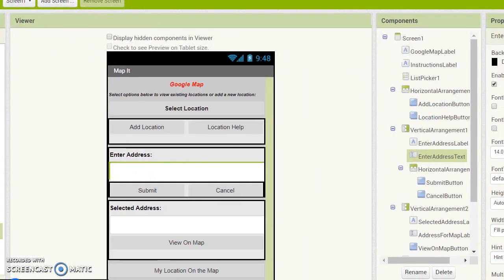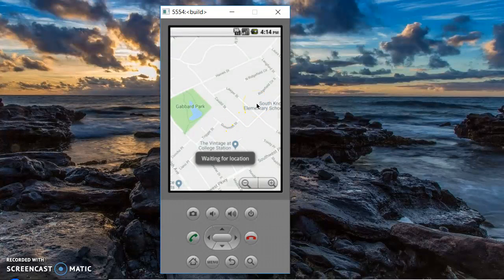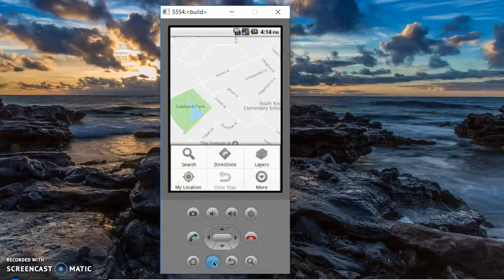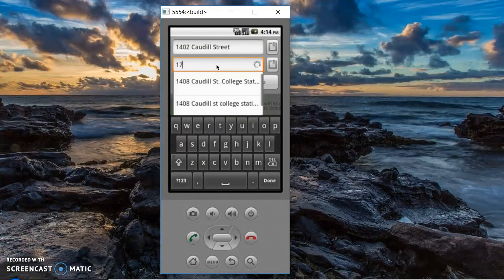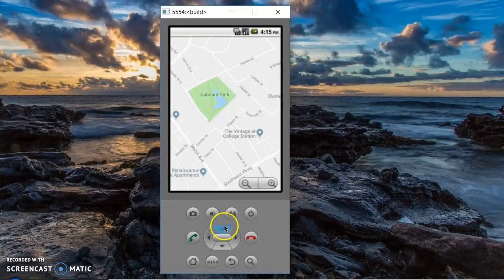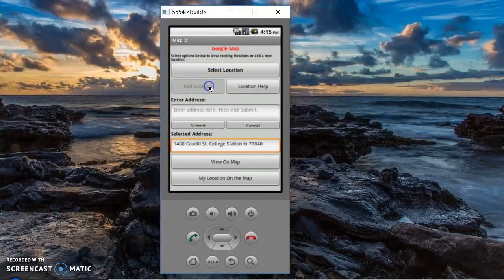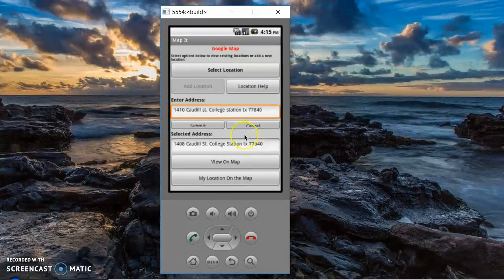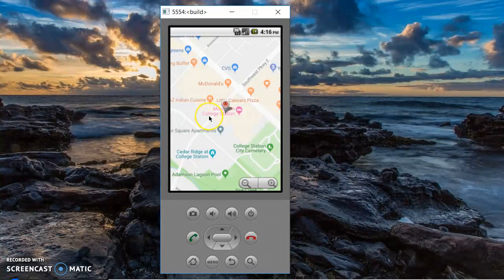Android App Using MIT App Inventor - Map It: Displaying Locations on Google Map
This is an Android App I created using MIT App Inventor. It is called Map It: Displaying Locations on Google Map